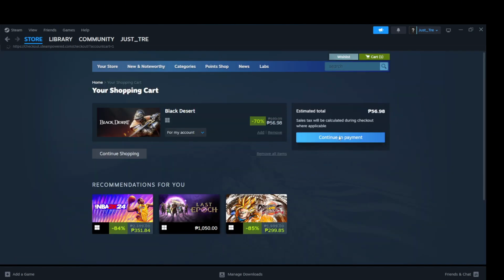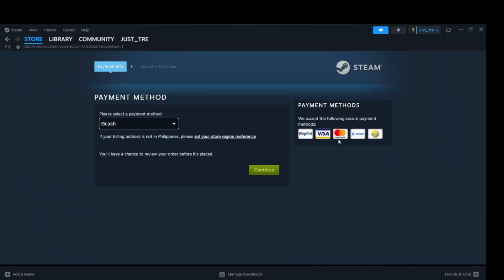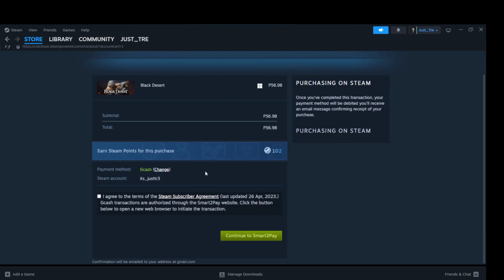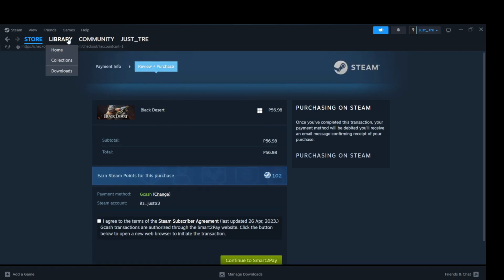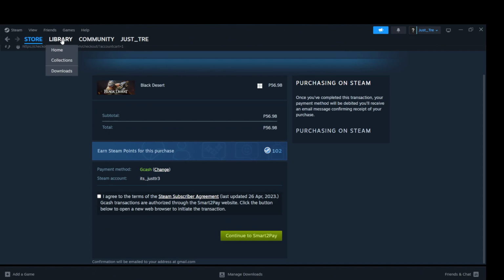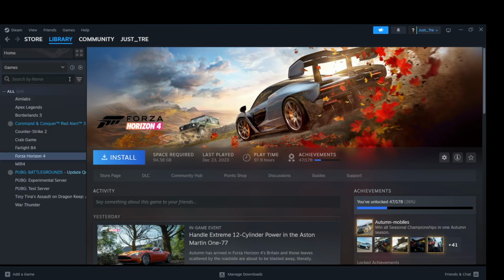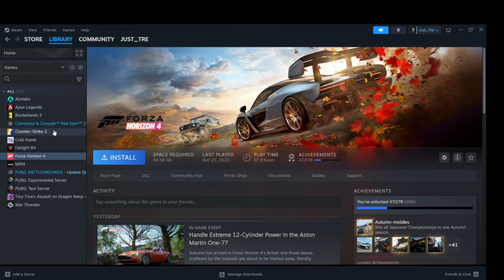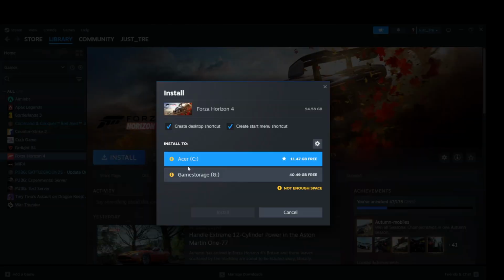How to Download and Install Black Desert on PC Laptop (SIMPLE & Easy Guide!)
Want to dive into the immersive world of Black Desert on your PC laptop? Look no further! Learn the simple techniques to get started on your adventure in this visually stunning MMORPG. Don't miss out on the action – unlock the secrets of Black Desert today!